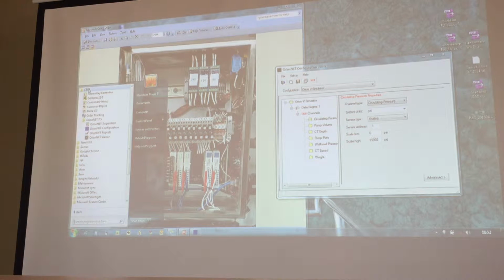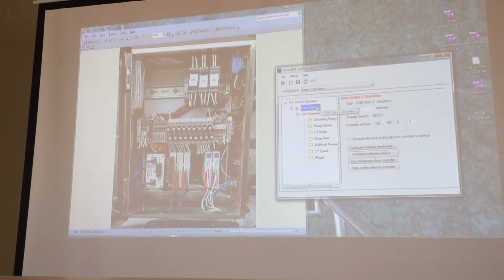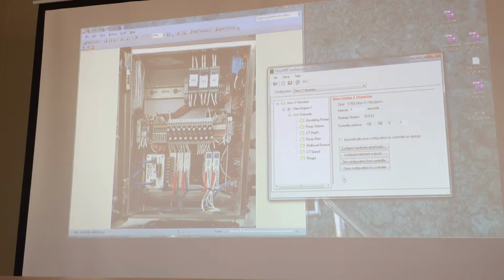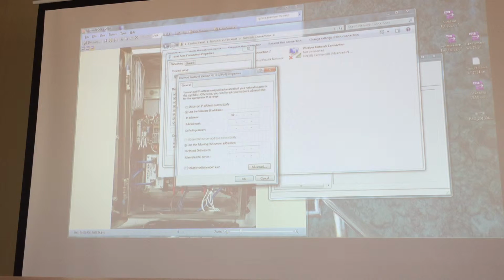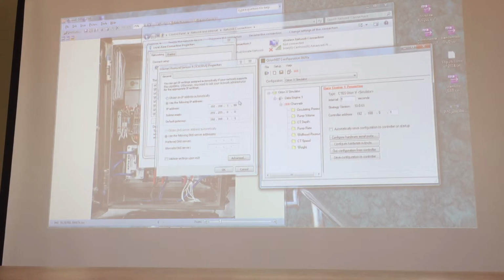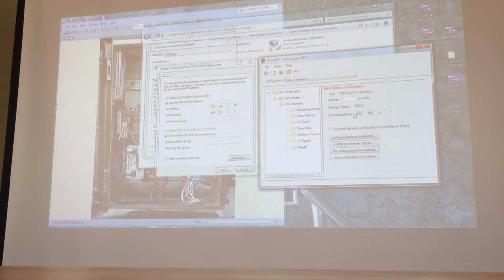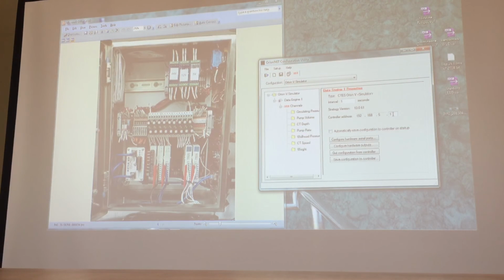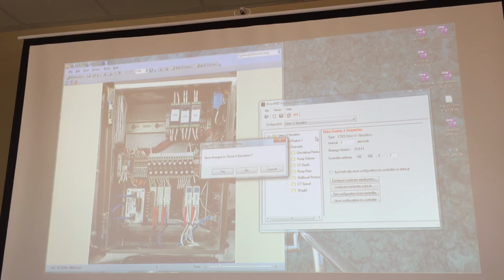Orion & Cerberus Training - 3